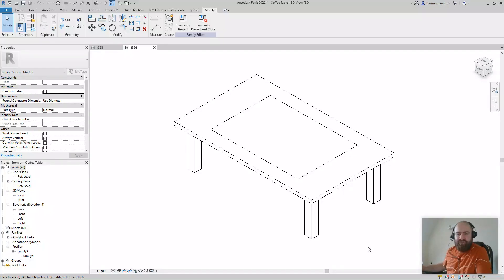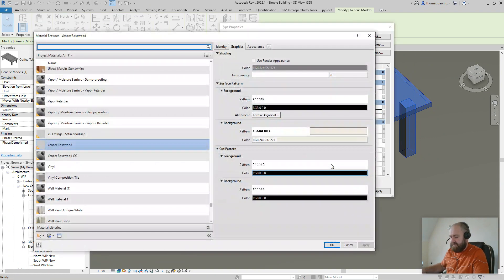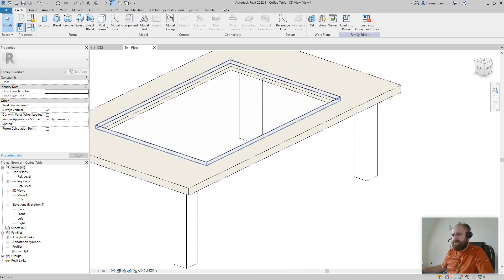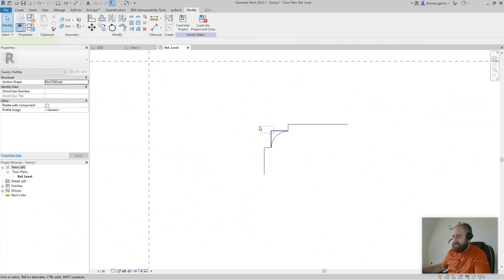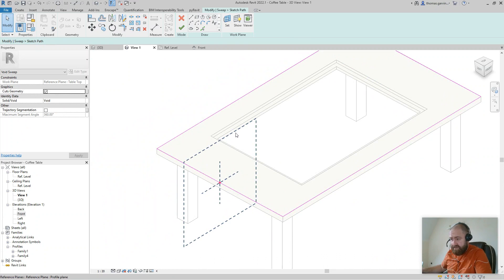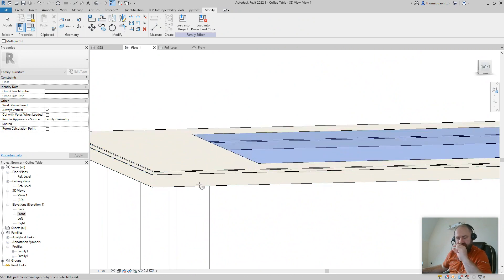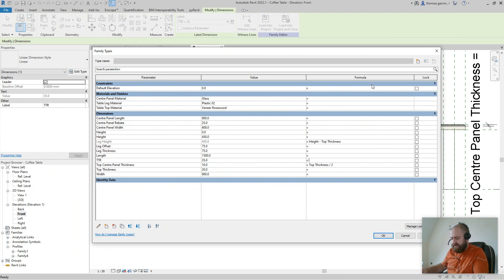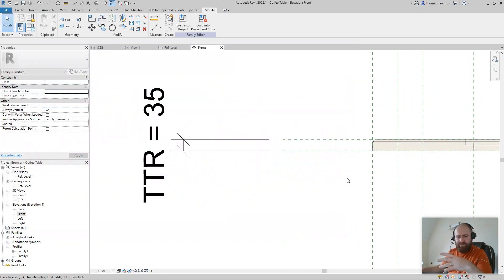Revit Families Day 1 - #04 - Generic Model 03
This video is the fourth in a series of tutorials introducing Revit family creation for beginners. In this tutorial we continue to develop our generic model family and introduce re-categorising the family and do some more work on  calculated parameters, sweeps and voids.